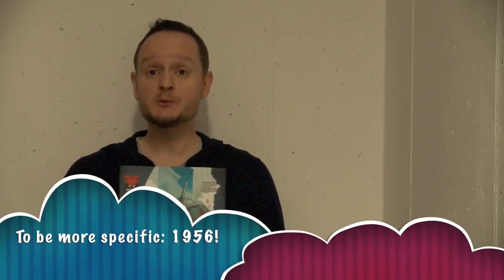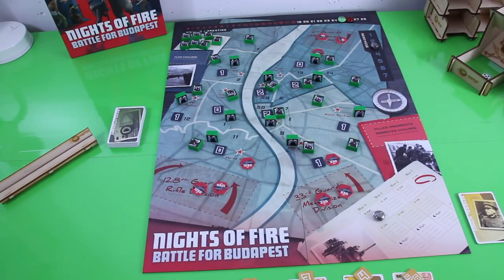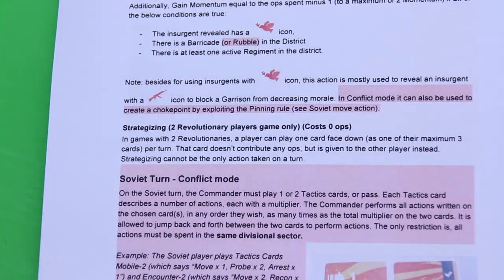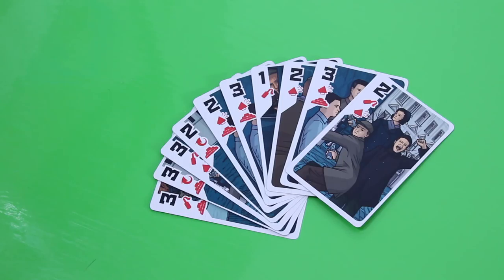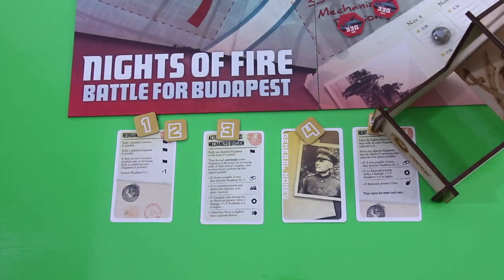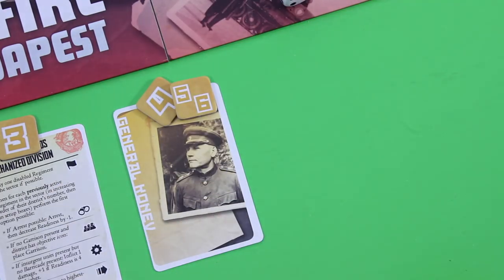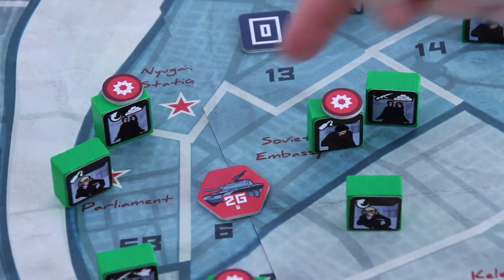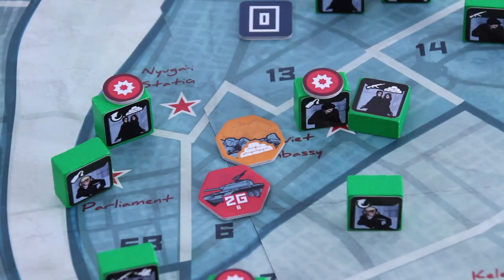jPlay walks through Nights of Fire - Part 1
In this video I play through an entire turn of Nights of Fire: Battle for Budapest, which is currently on Kickstarter. Please also check out episode 2 with some more gameplay examples.